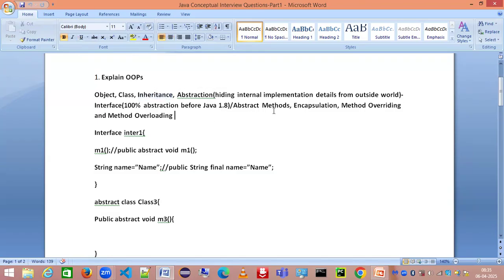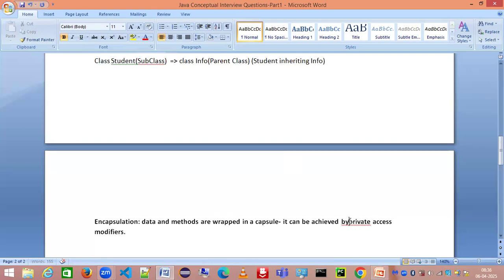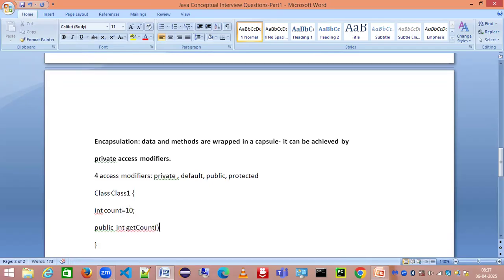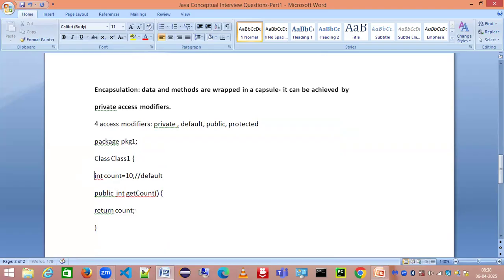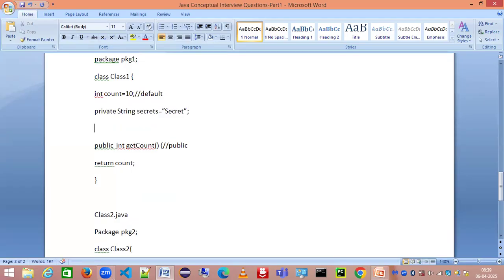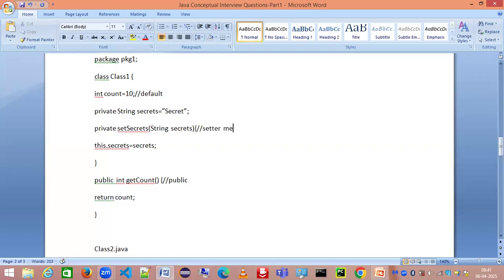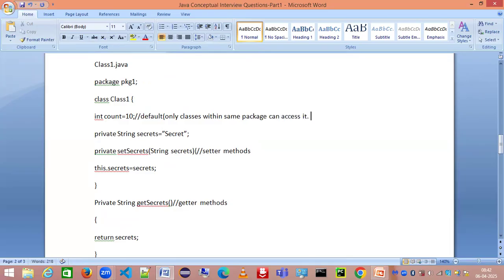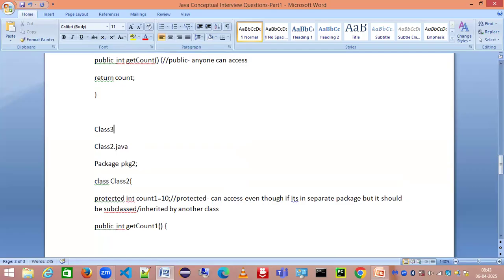Java Interview Secrets: Master the Core Concepts NOW! Part2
This video talks about, “Java Interview Secrets: Master the Core Concepts NOW! Part2”.